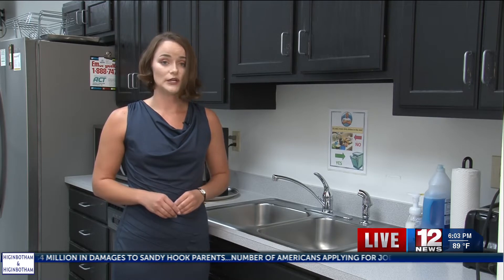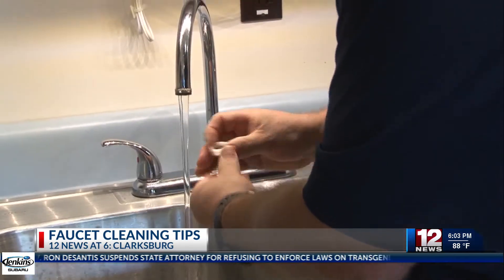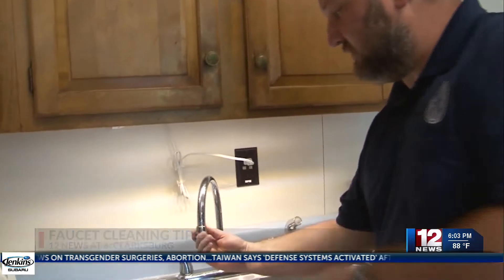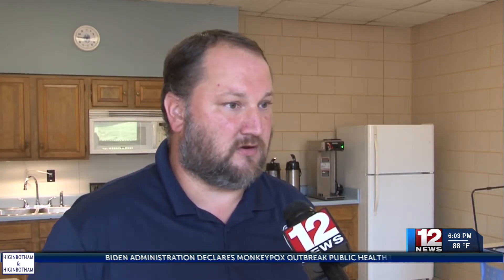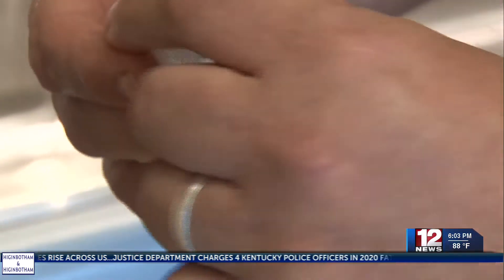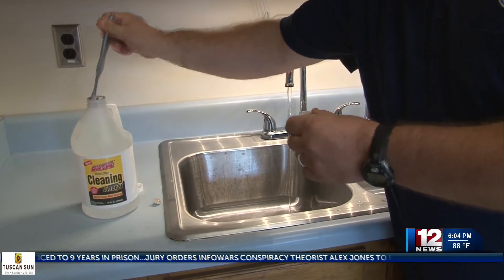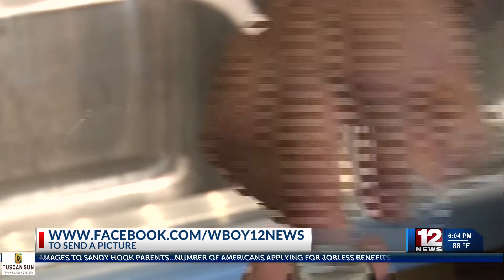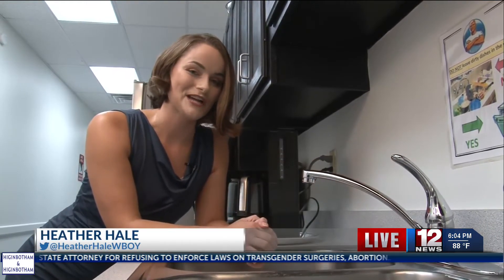Proper faucet cleaning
Have you cleaned your faucet aerator recently? If not, it could be affecting your water quality.